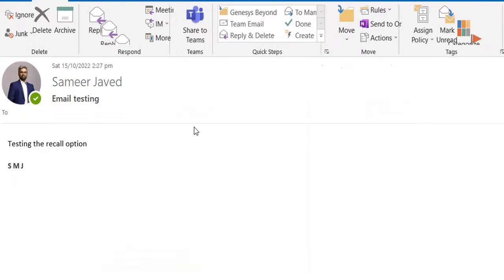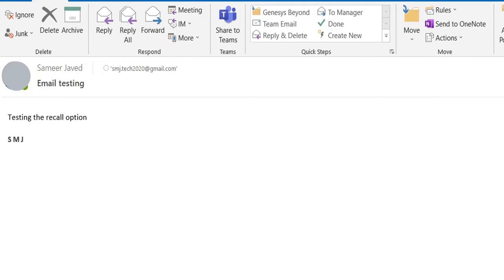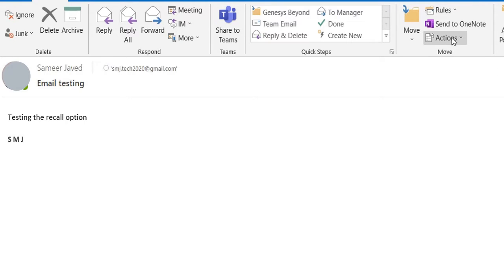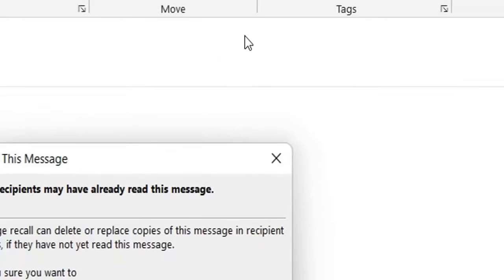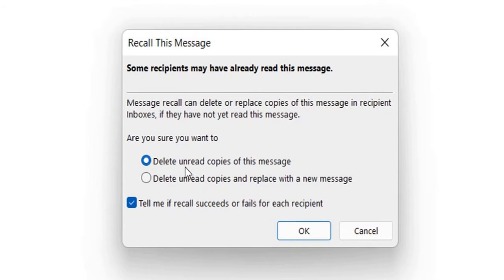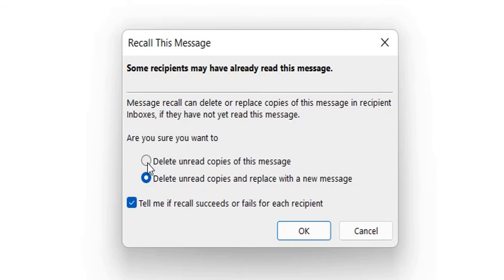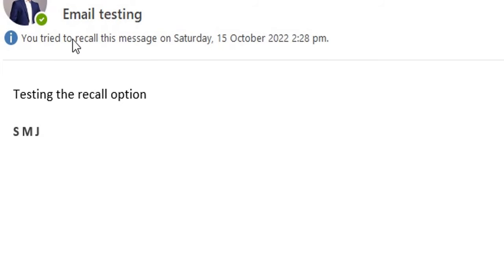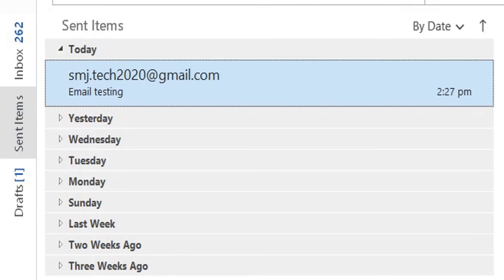How to Recall or replace an email message that you sent | Outlook